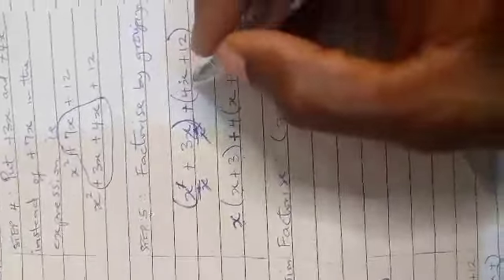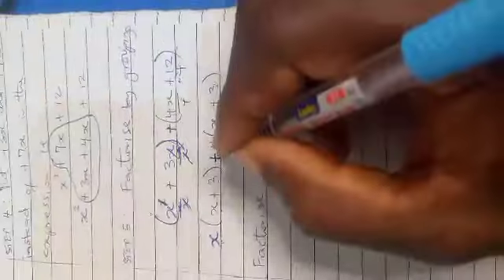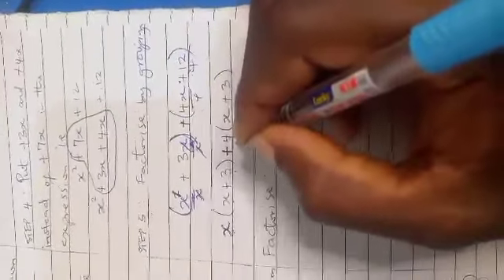Factorization of Quadratic Expressions